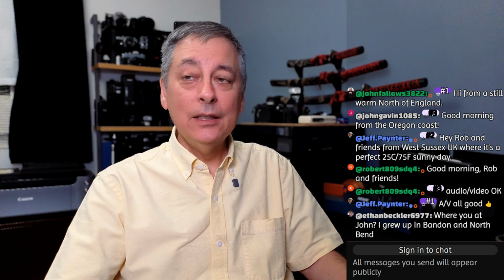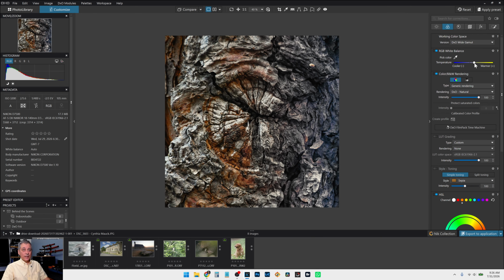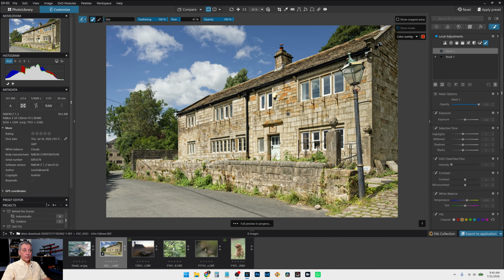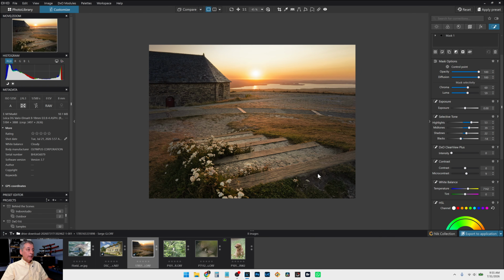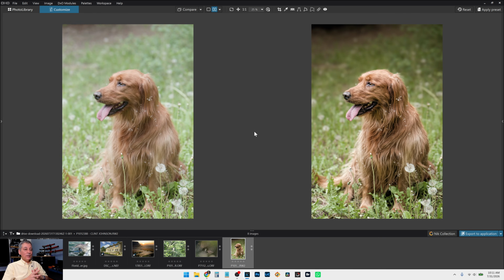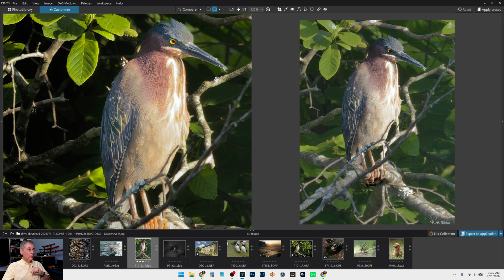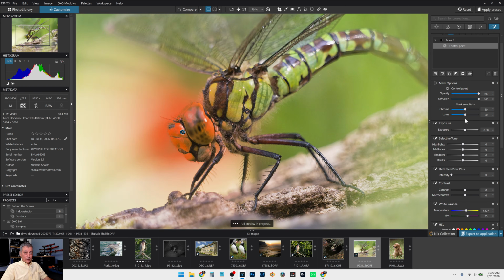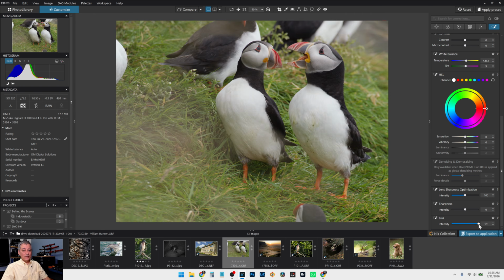Learn Photo editing LIVE with DxO Photolab 9.9 - Send me your photos!